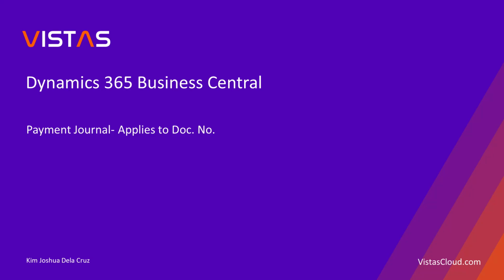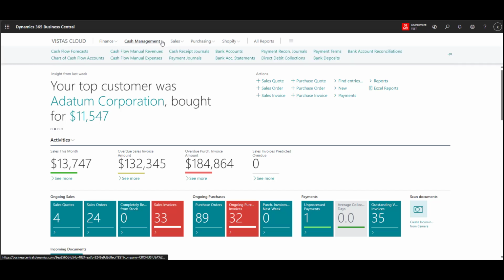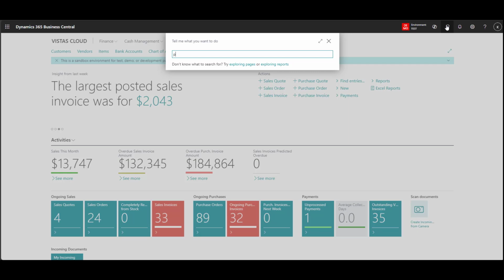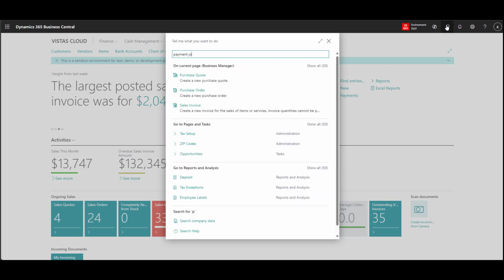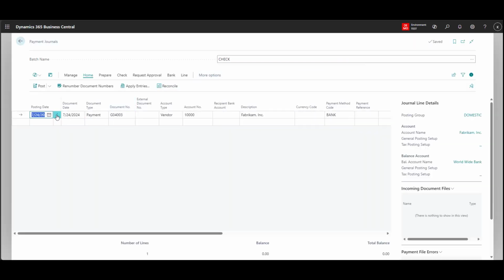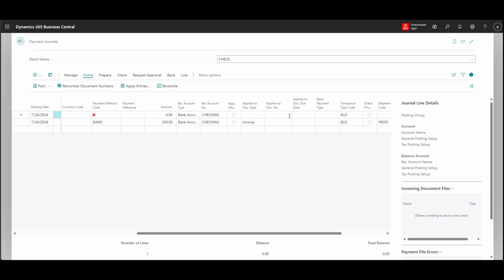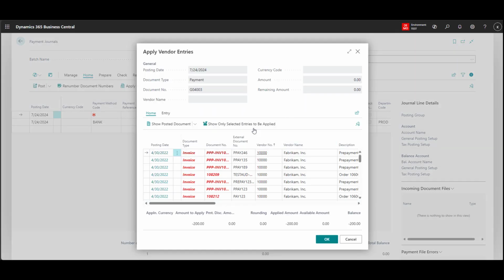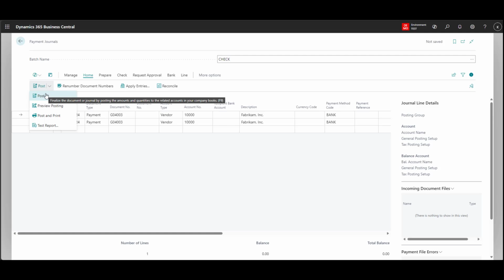Dynamics 365 Business Central - Payment Journal: Applies-to Doc No. Explained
Learn how to effectively use the "Applies-to Document No." feature in the Payment Journal within Dynamics 365 Business Central. This step-by-step guide will help you streamline your payment processes and ensure accuracy in managing transactions. 💸✅

Watch it now and simplify your payment workflows! 🚀